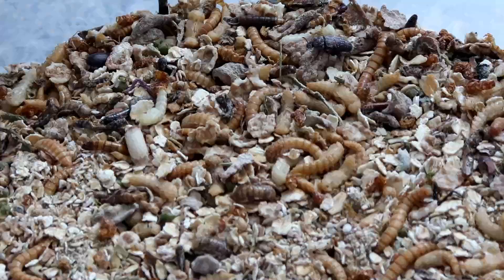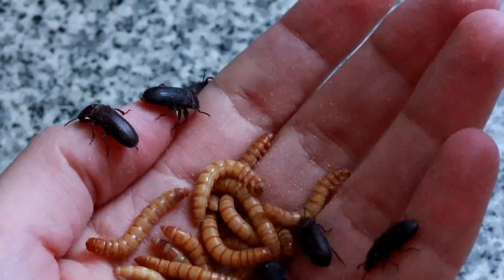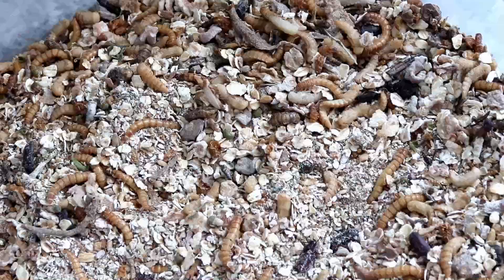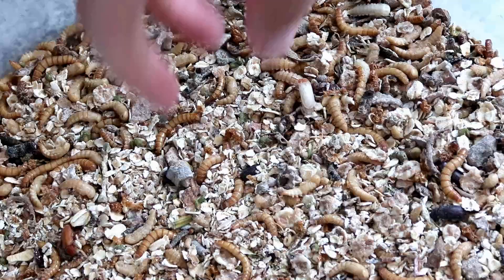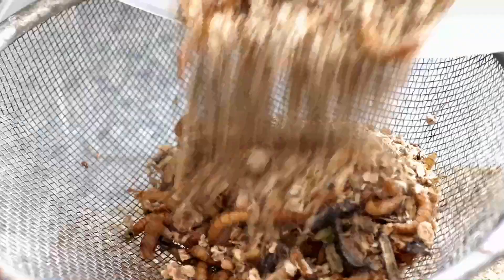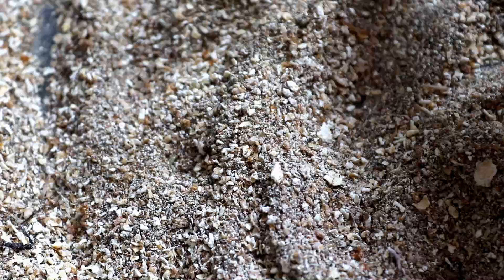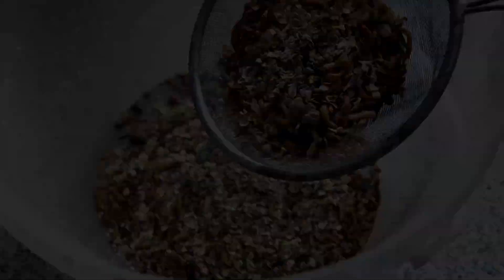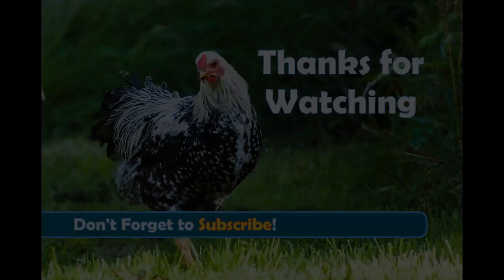Raising Baby Mealworms - Why and How to Separate them to a Nursery Tub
Mealworms are great fun to keep and breed and they can all be kept in one tub. But if you want to maximise your production it's a good idea to separate the eggs and babies to new tub of their own.